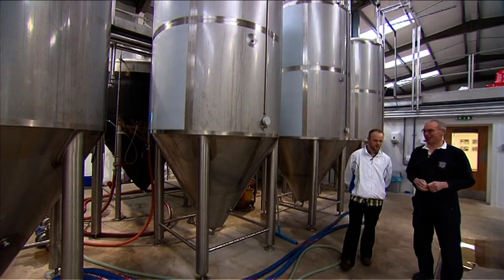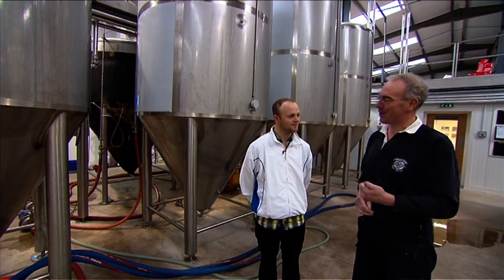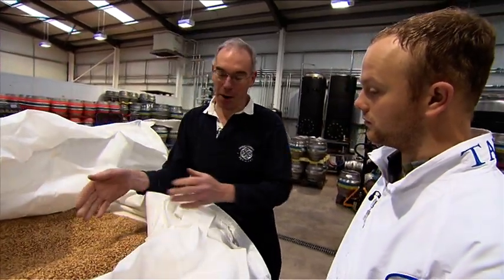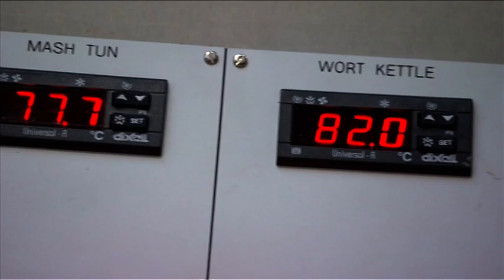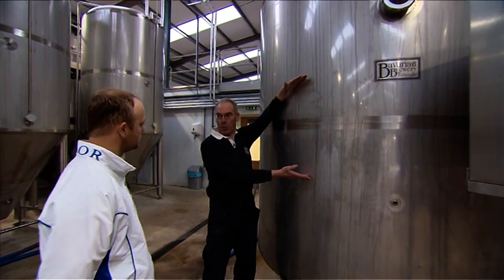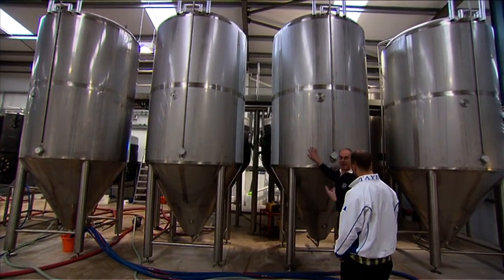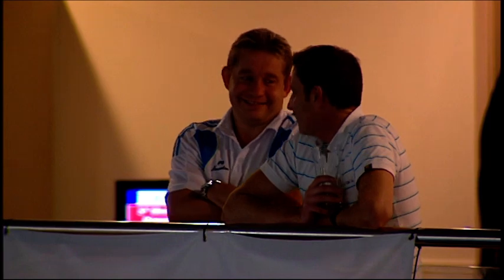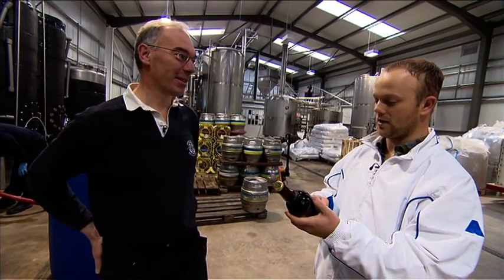Bowling down to the brewery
Watch Ken show Stuart Anderson, the famous Scottish bowler, around our brewery during the recent world championships in Perth.